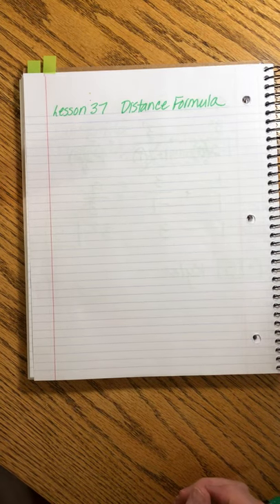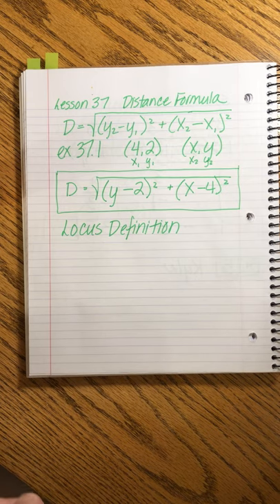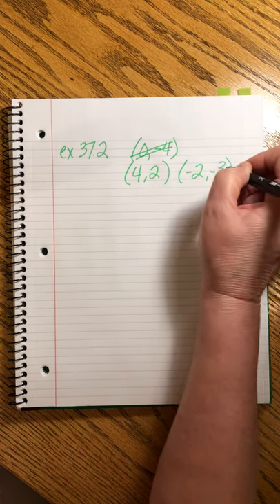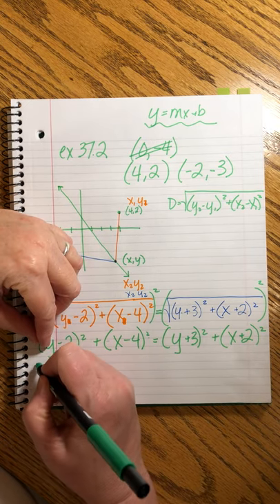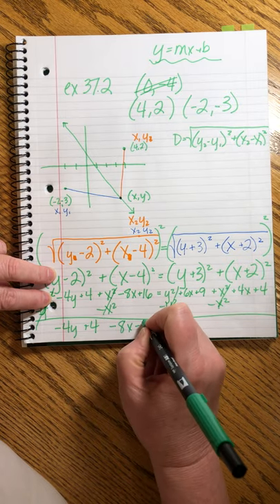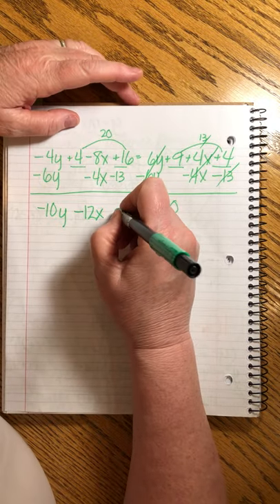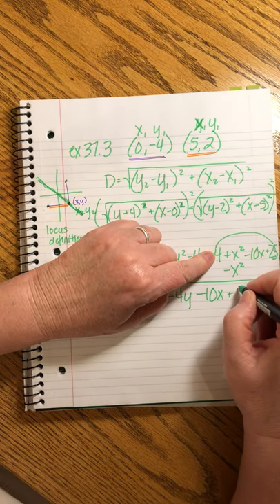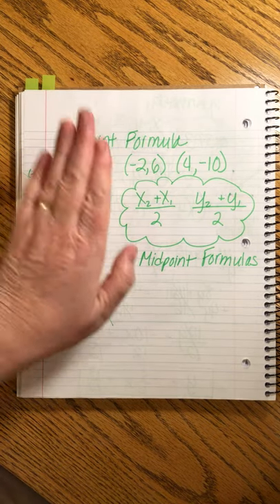SAXON ADVANCED MATHEMATICS | LESSON 37